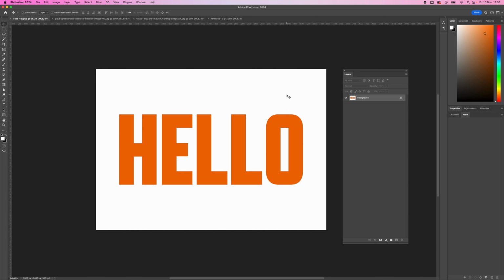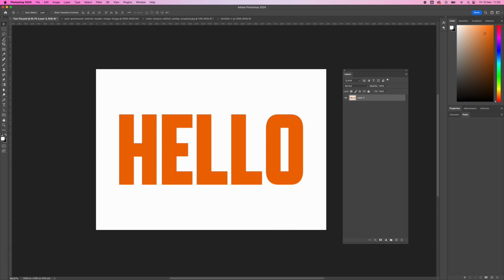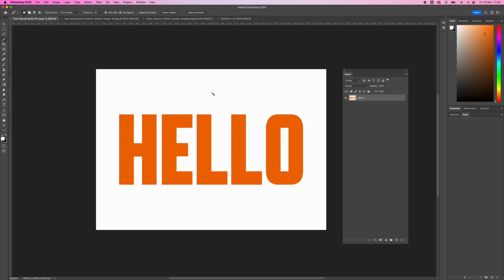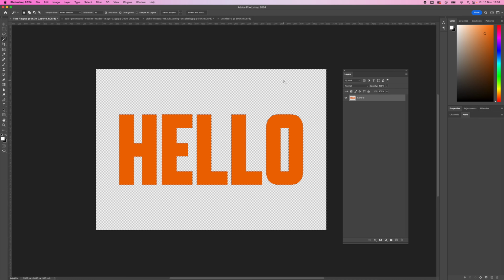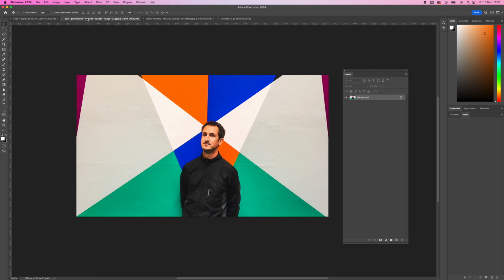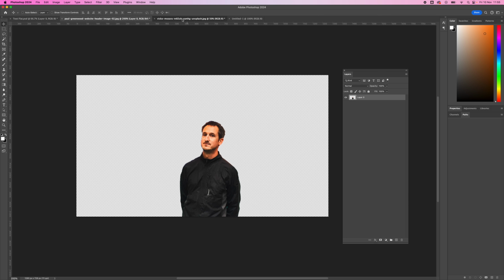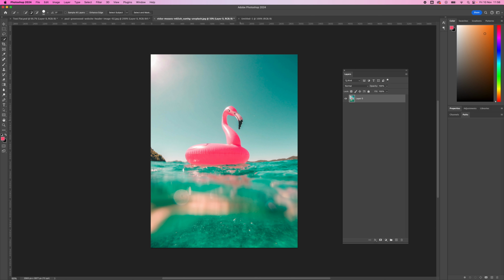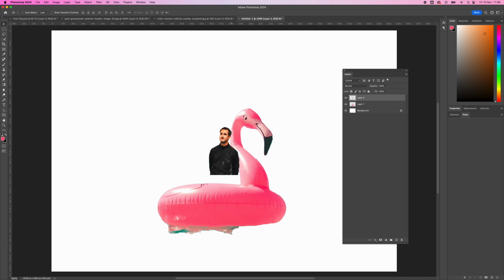How to Remove Background in Adobe Photoshop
► *Current Setup*

*Video Description*
In this tutorial I go through differnt ways to get rid of a background in Photoshop. These are the tried and tested ways I've done it for years. I hope you get something from the video.